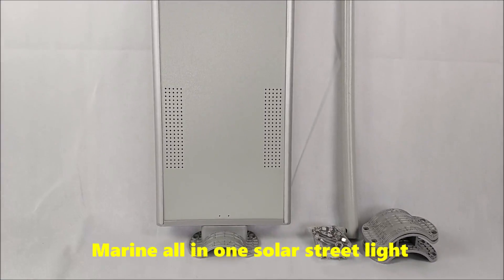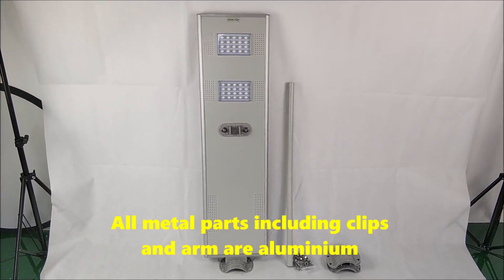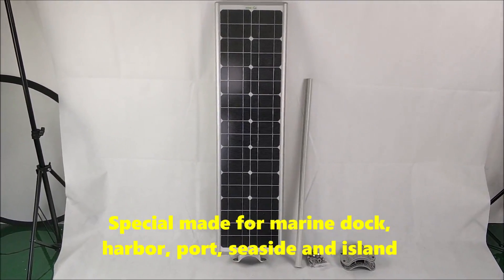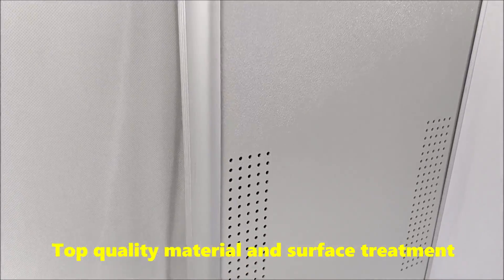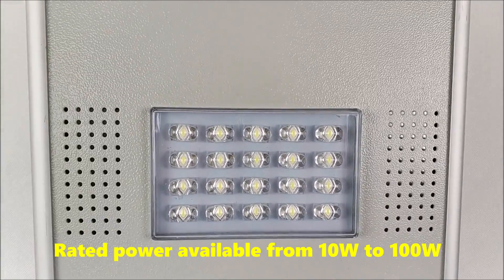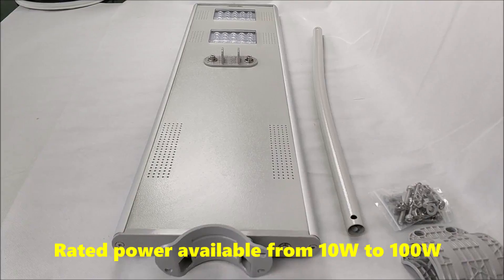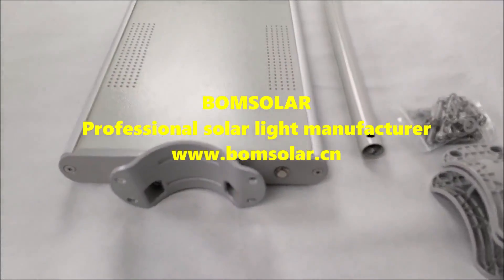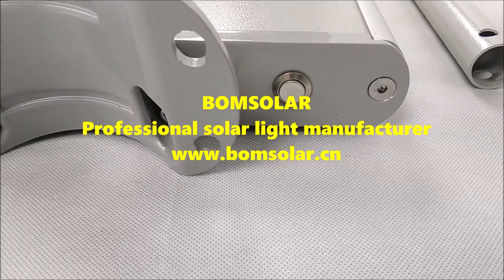[Italian]Marine all in one lampione stradale solare 40W 60W 80W 100W, habor dock integrato lampione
Contact person: Mr Louis Cheung
Skype: BOMSOLAR

Alluminio tutto in un lampione solare per bacino marino, tutte le parti comprese le clip e il braccio sono in alluminio, speciali per lato mare, spiaggia, isola, porto, porto, dock, ponte ecc.
Disponibili 10W, 15W, 20W, 30W, 40W, 50W, 60W, 80W, 100W.
marino tutto in un lampione solare
marino tutto in una lanterna strada solare
marino tutto in una illuminazione stradale solare
lampione solare integrato marino
illuminazione stradale solare integrata marina
lanterna stradale solare integrata marina
lampione solare esterno
lampione solare esterno
Lanterna stradale solare esterna
illuminazione stradale solare esterna
luce solare a led per strada
progetti di luci a led solari
luce stradale solare, progetto di luce stradale solare, società di illuminazione stradale solare, produttore di luce stradale solare, installazione di luce stradale solare, riparazione di luce solare stradale, prezzo luce strada solare
produttore di luce stradale solare, importatore di luce stradale solare, progetto di luce stradale solare, fabbrica di luce di via solare, batteria di luce di via solare, luce di via solare noi, luce di via solare canada